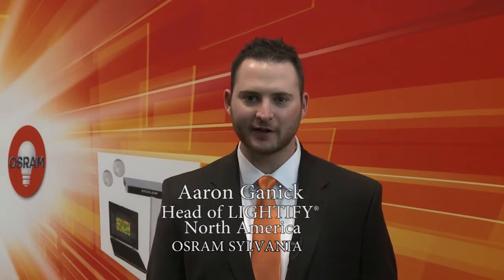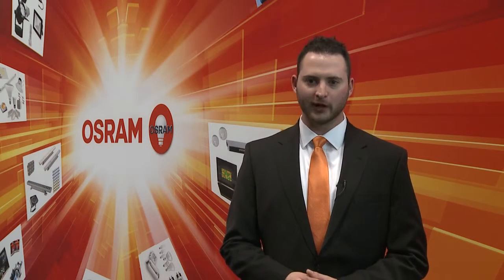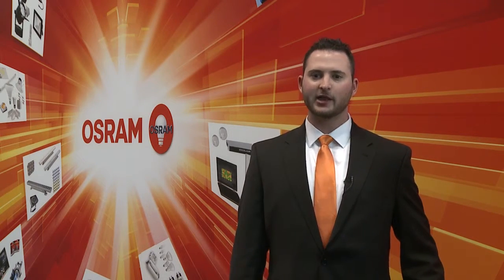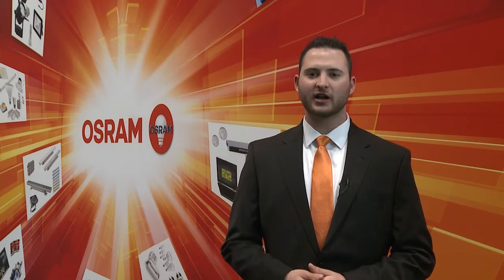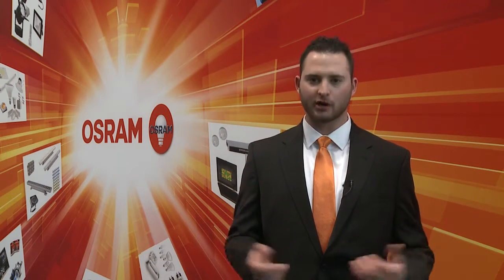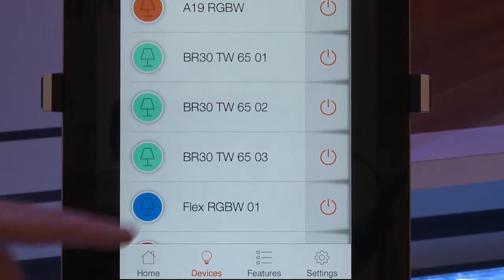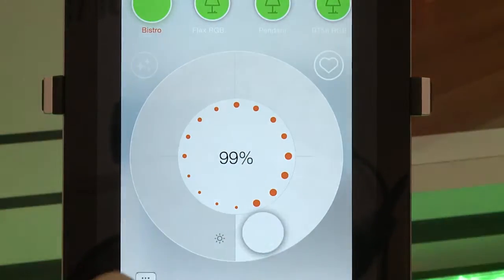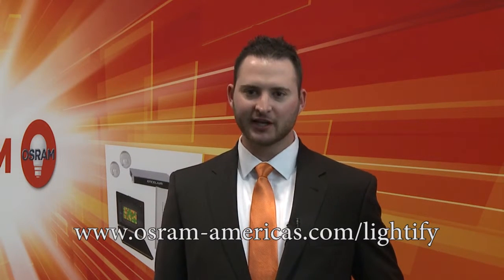OSRAM SYLVANIA Lightify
This short video, produced by the Lighting Controls Association at the 2015 LIGHTFAIR event, introduces OSRAM SYLVANIA's LIGHTIFY smart connected lighting platform.